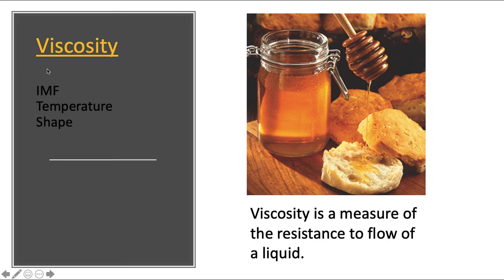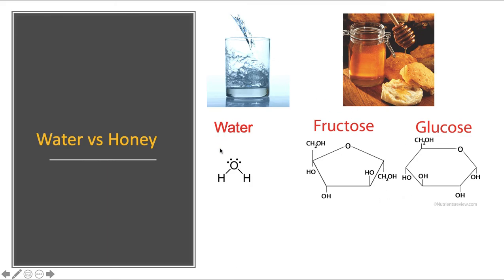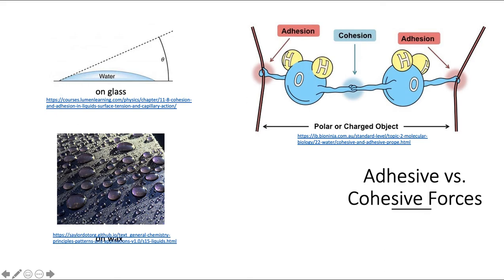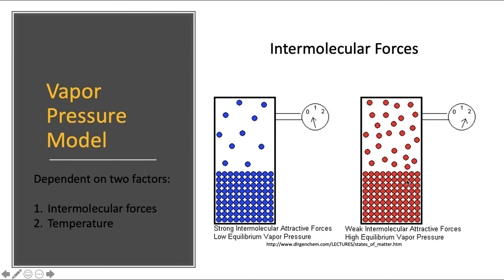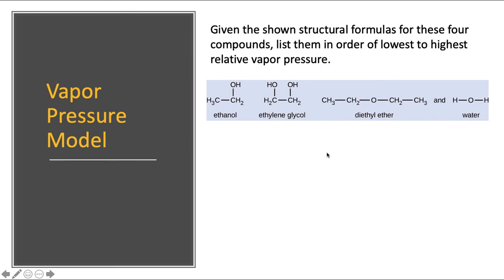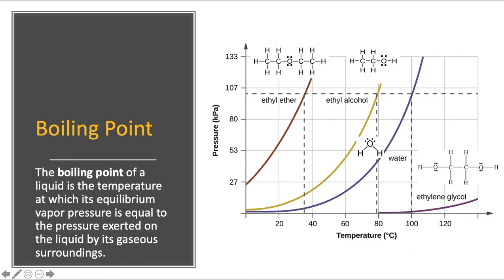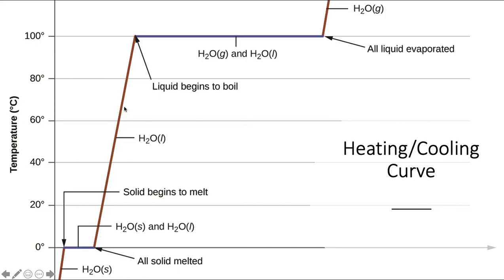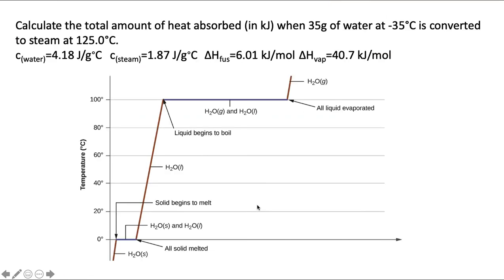Chapter 10 lecture part 2